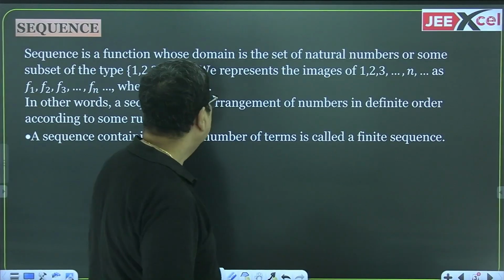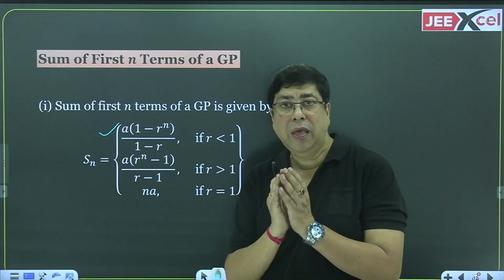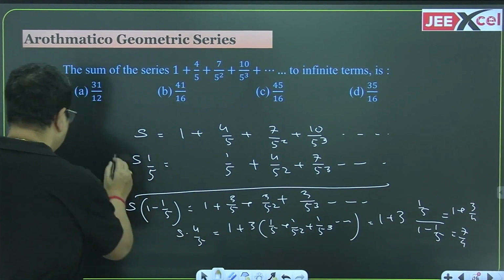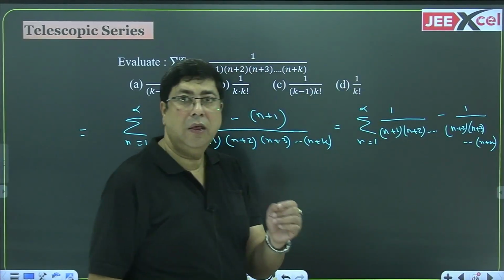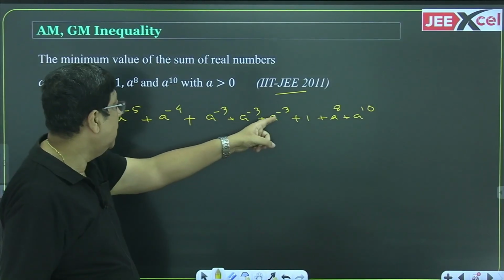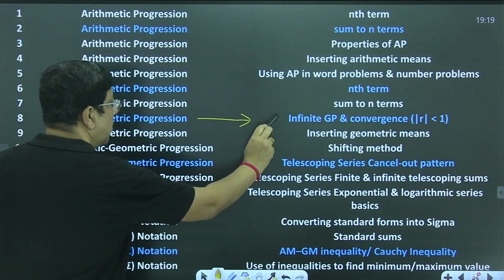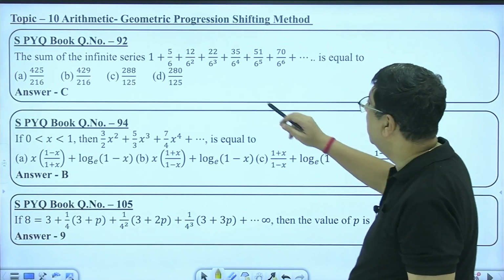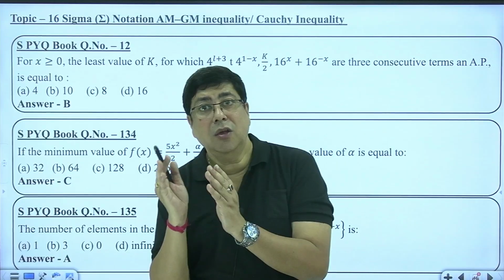Math Revision Checklist for JEE II Imp formulas ISequence & Series I AB Sir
In this video AB Sir nicely explained all imp formulas and applications in JEE PYQ sums.This chapter Sequence & Series is high weightage  in Jee as well as ADV ,here sir has covered all topics on the chapter.

JEE Xcel AB SIR
JEE MAINS,ADVANCED,ISI

@bitsat 2025
 @jee 2025
@jee 2026
@jee 2026 preparation
@jee 20246roadma
@,jee 2026 strategy
@jee 2026 Advanced

sequence and series class 11 for jee mains,
sequence and series short tricks for jee mains,
sequence and series class 11 one shot for jee mains,

sequence and series jee pyq solving,
sequence and series problem solving jee
sequence and series jee tricks,

sequence and series class 11 jee telugu,

sequence and series class 11 jee tricks,algebra
sequence and series jee xylem,
sequences and series one shot jee,